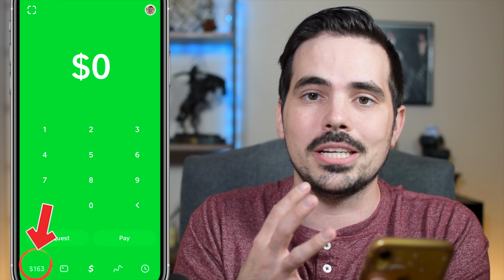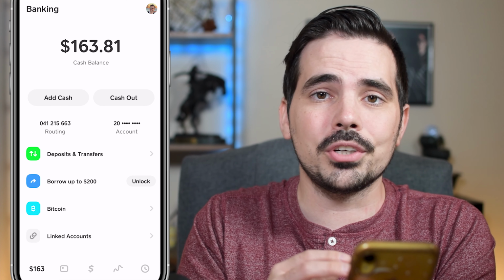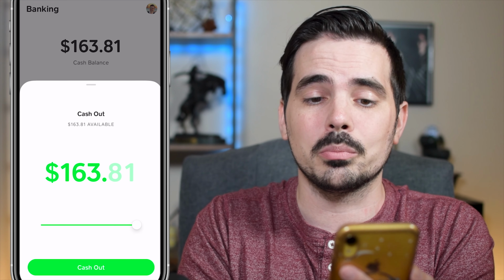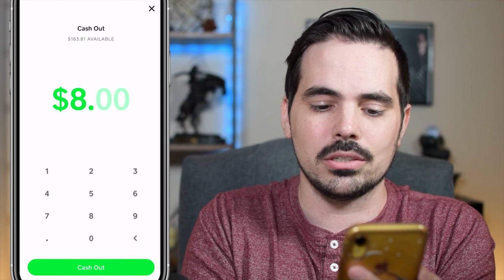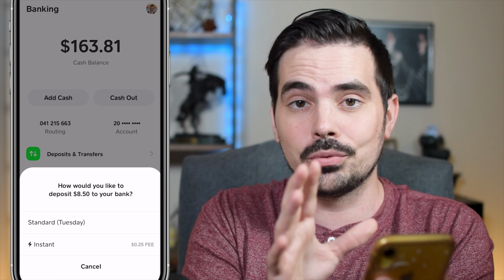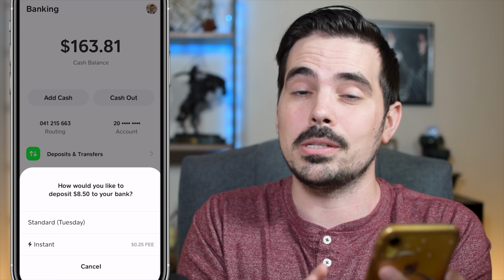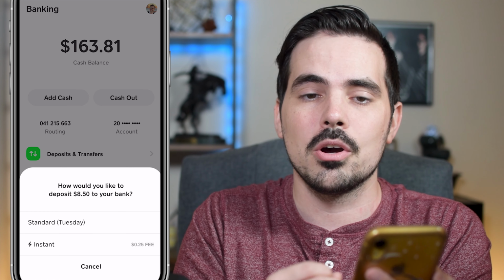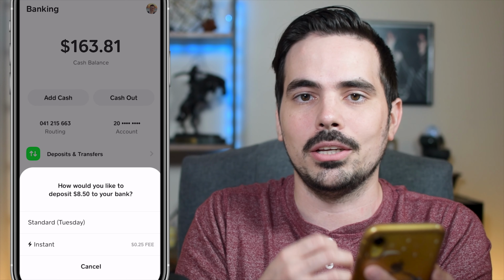How to Transfer Money from Cash App to Bank Account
Today we are learning how to cash out of Cash App to your bank account or debit card!
My recommended resources👇
💰Start a dividend investing portfolio on M1 Finance
🏡Start Investing in Real Estate Today for free